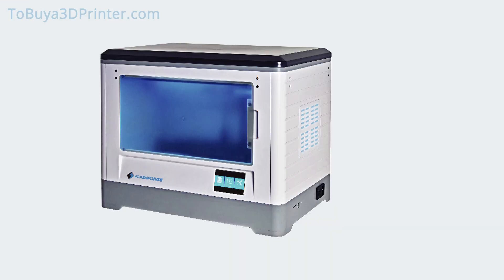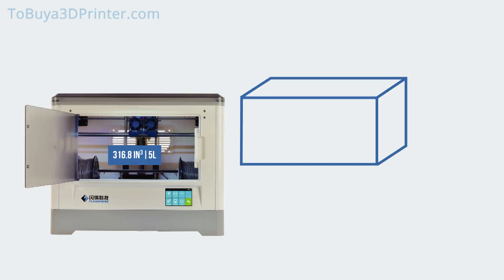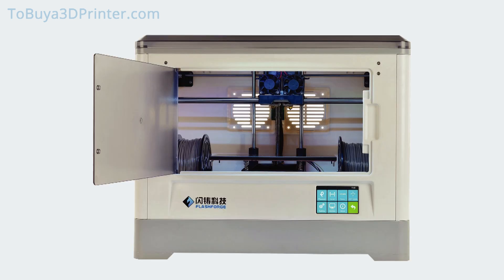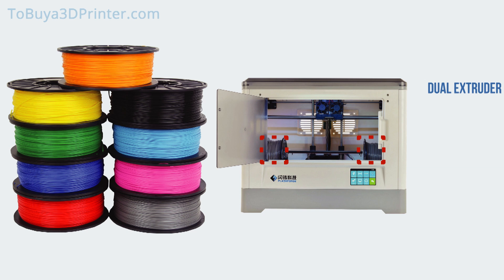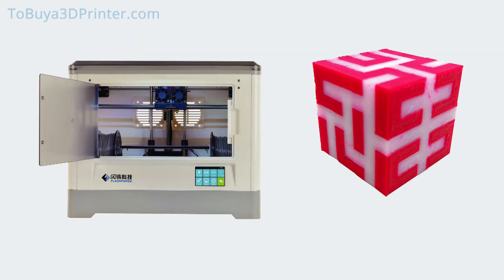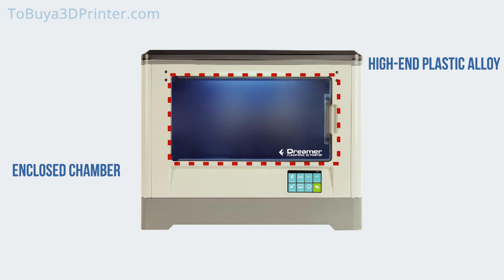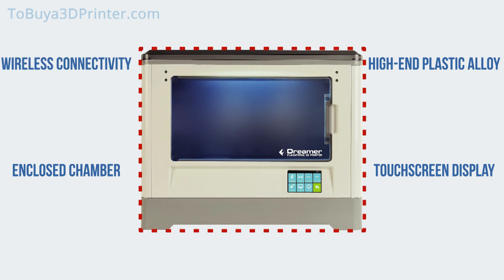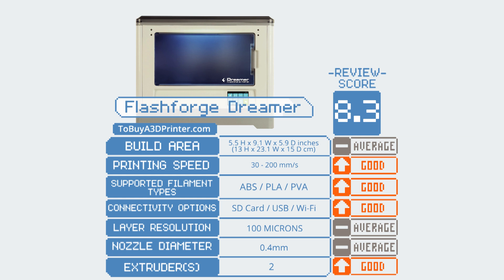Dreamer 3D Printer Review - Flashforge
See the sale price:

The Flashforge Dreamer is a feature rich consumer ready desktop 3D printer with a sleek design. Flashforge is a trusted name in 3D printing because of their quality design and customer service. The The Flashforge Dreamer 3D printer is easy to use and versatile.